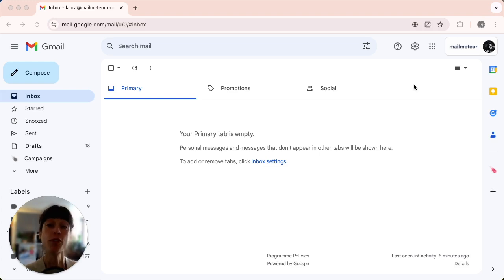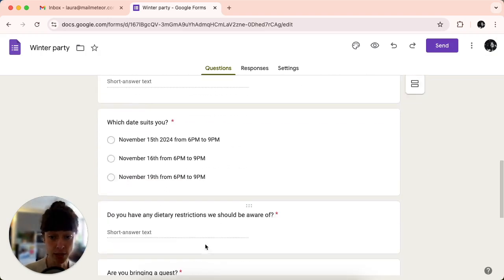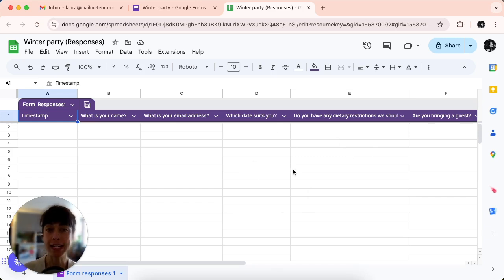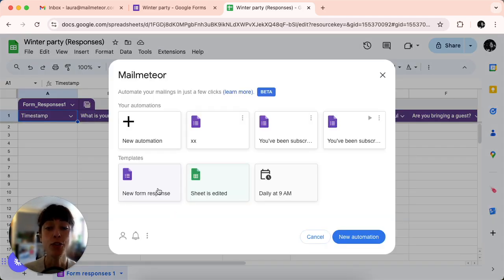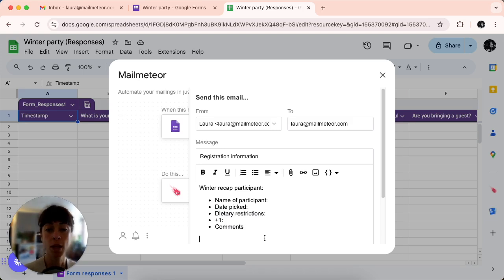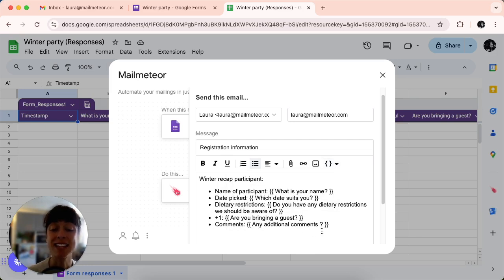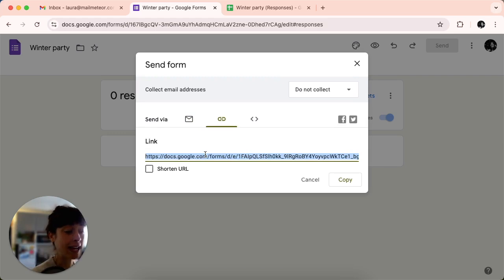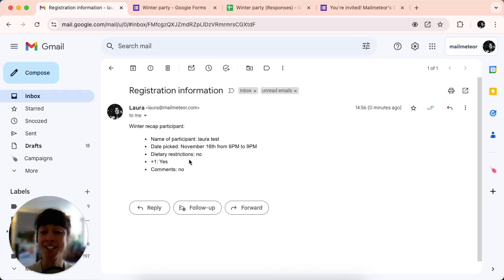Automatically receive form responses by email [Google Forms]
Tired of manually checking Google Form responses? In this tutorial, we’ll show you how to automatically receive email notifications upon Google Form responses.

You’ll learn how to:

- Enable email notifications for Google Forms responses.
- Customize the email notification content.
- Easily manage submissions from your inbox.